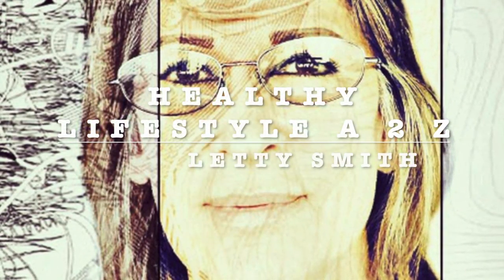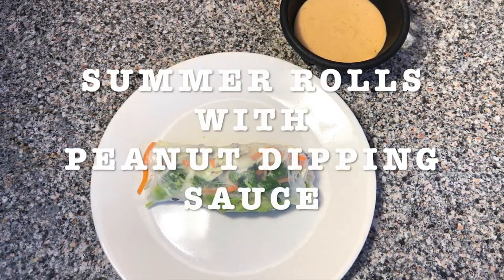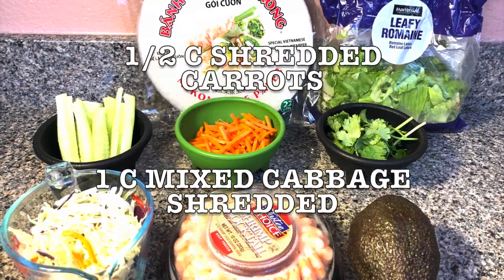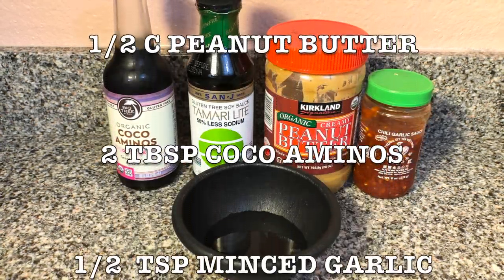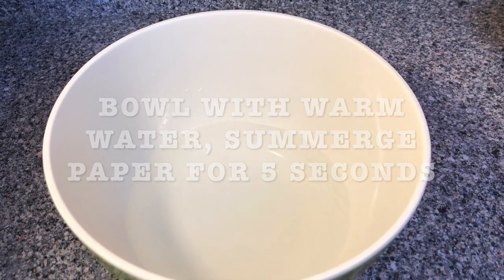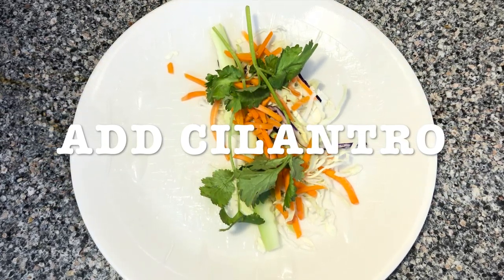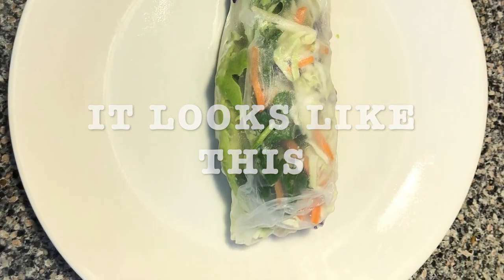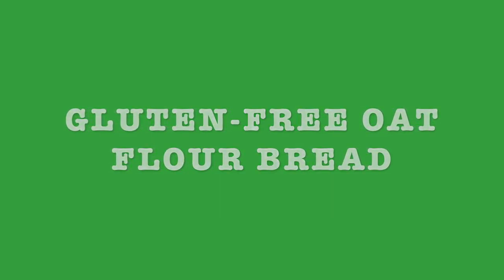SUMMER ROLL WITH PEANUT DIPPING SAUCE / ROLLO DE VERANO CON SALSA DE CACAHUATE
THIS IS AN EASY TO MAKE ROLL. YOU CAN PUT WHATEVER YOU WANT IN IT. IT CAN BE AN ENTREE OR AN APPETIZER. THE PEANUT DIPPING SAUCE IS DELICIOUS.
ESTE ROLLO  ES FÁCIL DE HACER. PUEDES COMERLO COMO ENTRADA O ENTREMES. LA SALSA DE CACAHUATE ES DELICIOSA.

RECIPE
TH PEANUT DIPPING SAUCE
3 PORTIONS

INGREDIENTS

3 RICE PAPERS
½ CUP SHREDDED CARROTS
1 C MIXED CABBAGE
½ BUNSH CILANTRO
12 COOKED SHRIMP
1 CUCUMBER SLICED
1 AVOCADO SLICED

PEANUT DIPPING SAUCE

½ C PEANUT BUTTER
2 TBSP COCO AMINOS
½ TSP MINCED GARLIC
3-4 TBSP WATER
CHILI GARLIC TO TASTE
1 TBSP TAMARI
1 TBSP GRATED GINGER

INSTRUCTIONS

GET A BIG BOWL WITH WARM WATER, SUMMERGE THE RICE PAPER FOR 5 SECONDS. EXTEND ON A FLAT PLATE AND ADD THE CABBAGE, CARROTS, CUCUMBER, SHRIMP, AVOCADO AND CILANTRO. FOLD THE TOP AND THE BOTTOM AND NEXT CROSS THE RIGHT SIDE TO THE LEFT AND LEFT TO THE RIGHT, IT’S SRICKY SO IT WILL STAY IN PLACE.
FOR THE SAUCE MIX ALL THE INGREDIENTS TOGETHER.
ENJOY DIPPING YOUR SUMMER ROLL!

ROLLO DE VERANO CON SALSA DE CACAHUATE
3 PORCIONES

INGREDIENTES

 3 PAPELES DE ARROZ
½ T DE ZANAHORIA RALLADA
1 T COL RALLADA MIXTA
 ½ MANOJO CILANTRO
 12 CAMARONES COCIDOS
1 PEPINO REBANADO
 1 AGUACATE REBANADO

SALSA DE CACAHUATE

½ T MANTEQUILLA DE CACAHUATE
2 CUCHARADAS DE  COCO AMINOS
 ½ CUCHARADITA DE AJO PICADO
3-4 CUCHARADAS DE AGUA
CHILI GARLIC AL GUSTO
 1 CUCHARADA DE TAMARI
 1 JENGIBRE RALLADO

 INSTRUCCIONES
EN UN TAZÓN GRANDE CON AGUA TIBIA, SUMERGE EL PAPEL DE ARROZ POR 5 SEGUNDOS. EXTIENDE EN UN PLATO PLANO Y AGREGA LA COL, ZANAHORIAS, PEPINO, CAMARONES, AGUACATE Y CILANTRO. DOBLA LA PARTE SUPERIOR Y LA PARTE INFERIOR HACIA ADENTRO, SIGUIENTE CRUZA EL LADO DERECHO A LA IZQUIERDA Y EL IZQUIERDO A LA DERECHA, ESTA MEDIO PEGAJOZA, POR LO QUE SE QUDARA DOBLADO.
PARA LA SALSA MEZCLA TODOS LOS INGREDIENTES. PARA COMER, SUMERGE TU ROLLO EN LA SALSA DE CACAHUATE.
A DISFRUTAR!